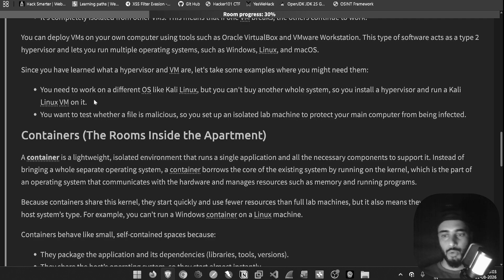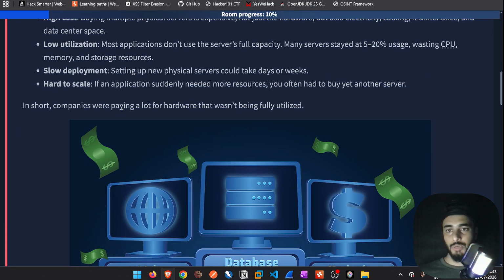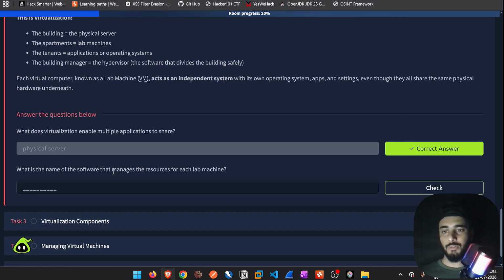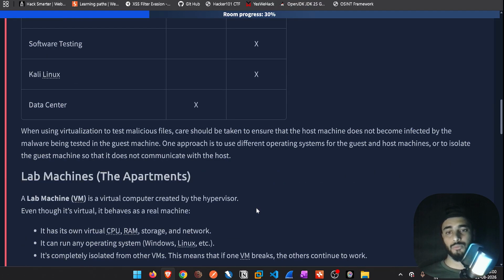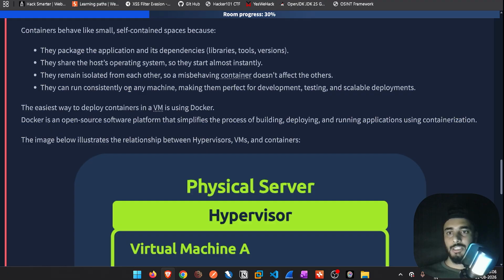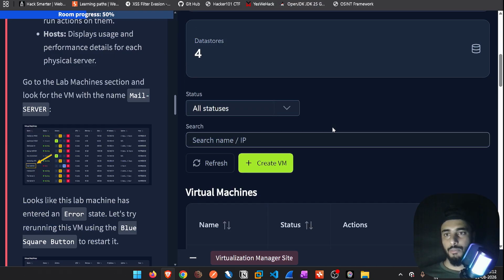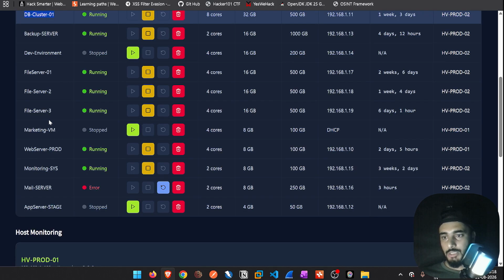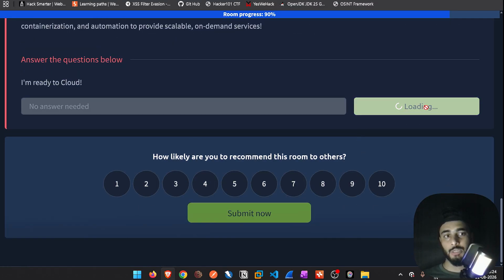Virtualisation Basics | TryHackMe | Virtual Machines (VMs), Hypervisors & Containers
💻 What is virtualization, and why is it one of the most important technologies in modern IT?

In this TryHackMe "Virtualisation Basics" walkthrough, we explore how virtualization allows multiple virtual machines to run on a single physical computer, improving efficiency, scalability, and resource utilization.

📚 In this video, you'll learn:
✅ Why Organizations Use Virtualization
✅ Virtual Machines (VMs)
✅ Host vs Guest Operating System
✅ Hypervisors
✅ Containers
✅ Hardware Utilization
✅ Modern IT Infrastructure Basics

Virtualization is a fundamental concept for cybersecurity professionals, penetration testers, cloud engineers, and system administrators. Understanding VMs and containers will help you build a strong foundation before moving into cloud computing and advanced cybersecurity topics.

🚀 This video is part of my TryHackMe Computer Fundamentals series on ShubhamSec, where I'm documenting my journey from beginner to bug bounty hunter. If you're learning cybersecurity, join me and let's learn together!